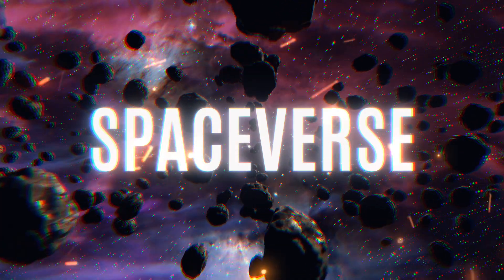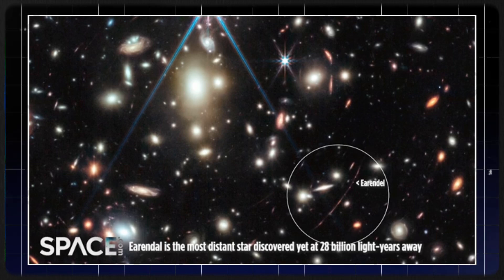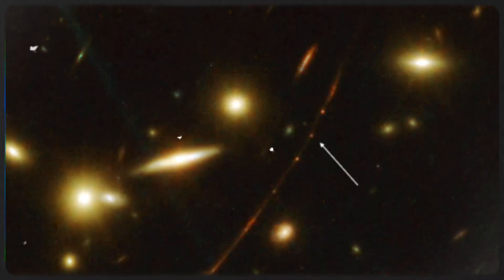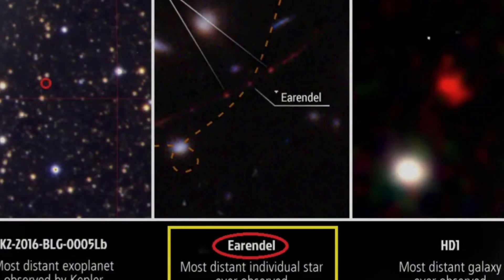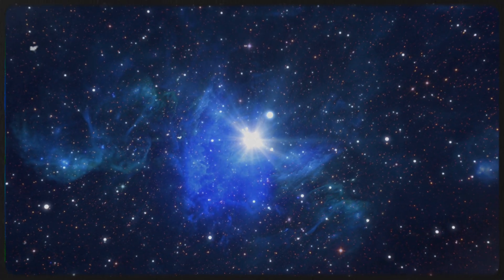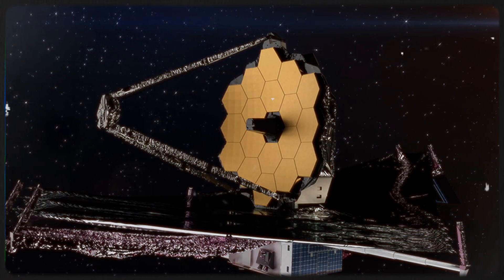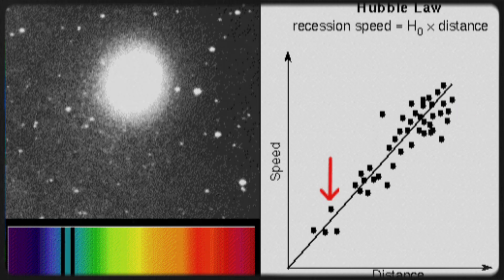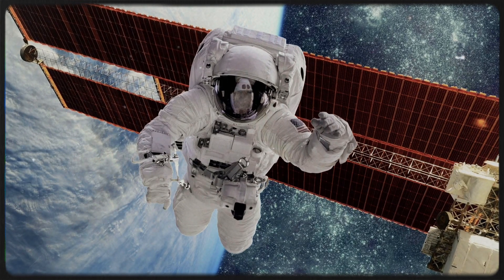James Webb Space Telescope Just Focused On The Most Distant Star Ever. It’s Mind-Blowing!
The James Webb Space Telescope (JWST) has just captured an astonishing view of the most distant star ever observed! This groundbreaking discovery is reshaping our understanding of the early universe, pushing the limits of cosmic exploration. Scientists are now diving deep into this mind-blowing revelation, unlocking secrets from billions of years ago. 🌠

🔭 What does this mean for astronomy?
🌌 How far back in time are we seeing?
🛰️ Could this change what we know about the universe’s origins?

Join us as we explore the details of this record-breaking discovery! If you love space, astrophysics, and cutting-edge discoveries, you won’t want to miss this.